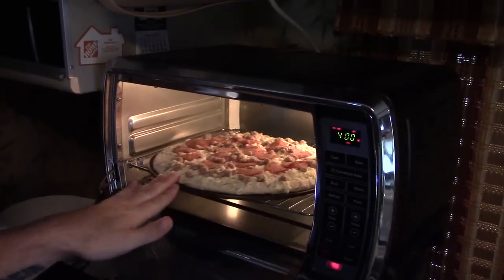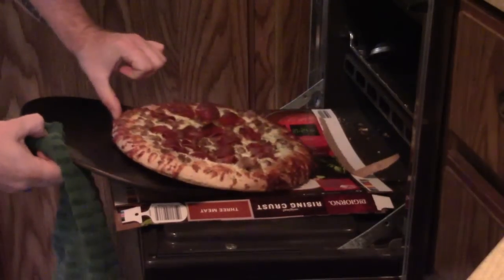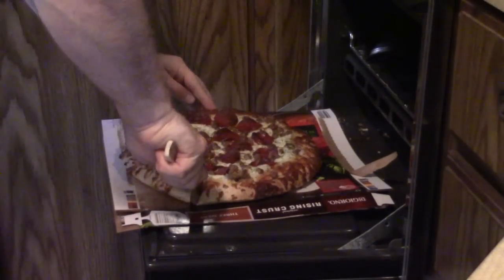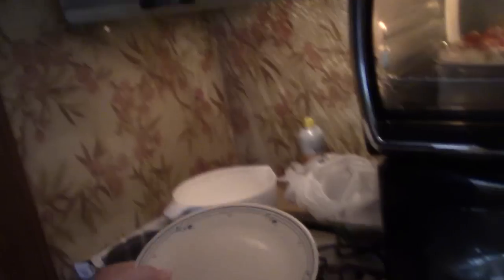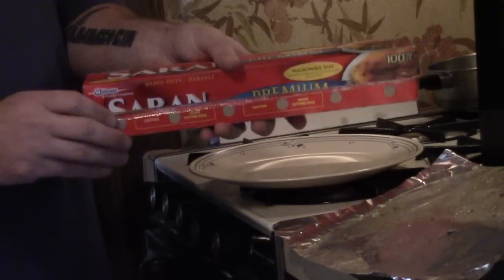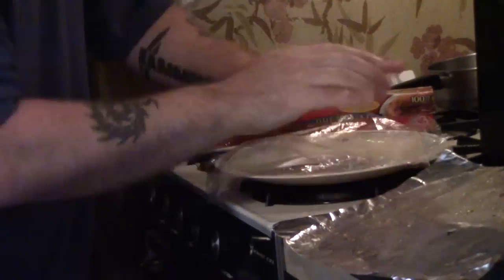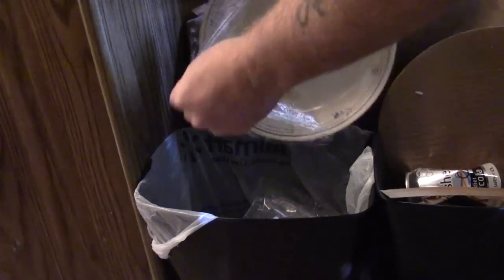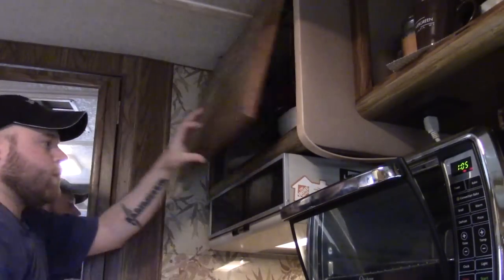Never Have To Wash A Plate Or Bowl Again!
Giving away an easy-cleanup RV tip to my viewers.